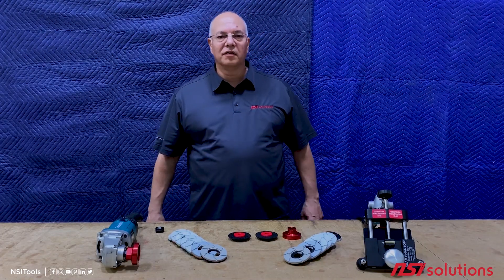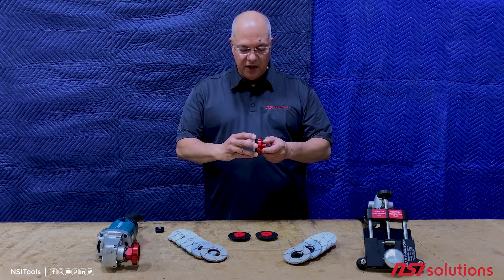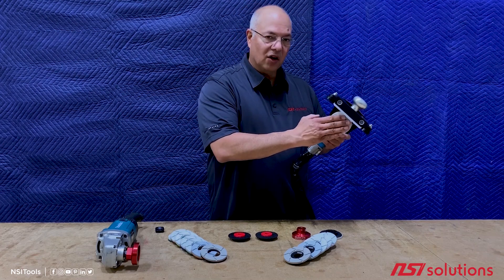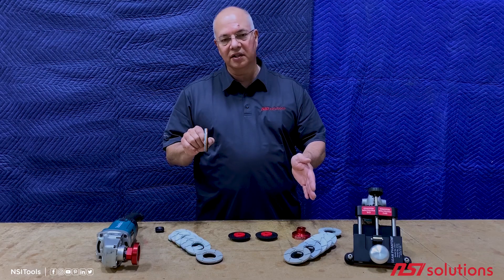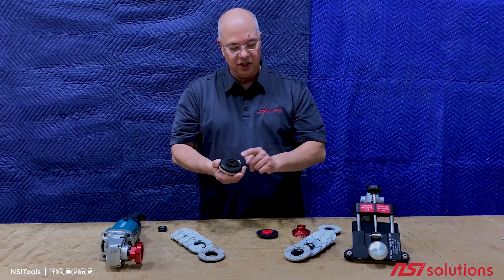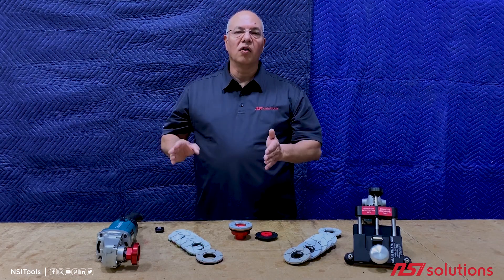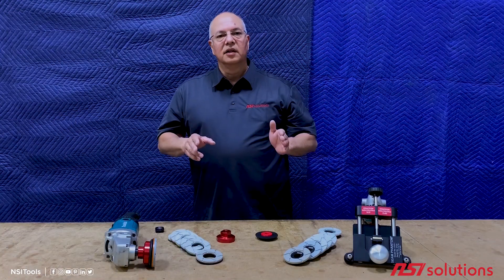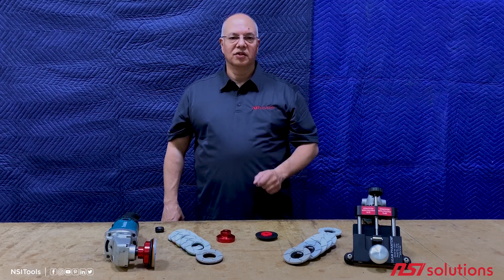RIGID vs. FLOATING Turbos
Watch Don, Engineer and Co-Owner of NSI Solutions LLC, explain the difference between our original RIGID Turbos and our FLOATING Turbos.

RIGID Turbos:
Our original design - perfect for Seam Phantom use and top polishing in the hands of an experienced fabricator.  Available in 7 grits from 60 to 3000.

FLOATING Turbos:
Specifically designed for edge and top polishing.  Smooth running and easy to use even for novice fabricators.  Color coded and available in 7 grits from 60 to 3000.

 Both the RIGID & FLOATING Turbos can be purchased individually, in a wide variety of grits from your local distributor. You can also find FLOATING Turbos in our new Top Polishing Kit for Granite & Quartzite.

For more information about RIGID & FLOATING Turbos click the

NSI Solutions = NSITOOLS